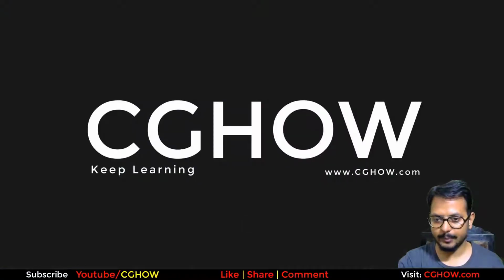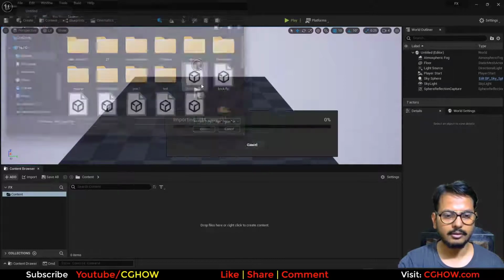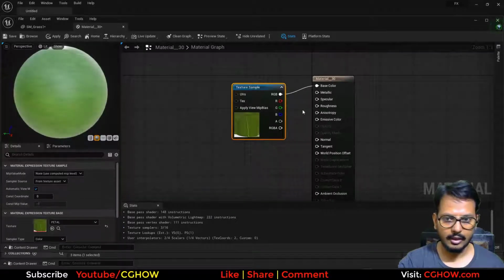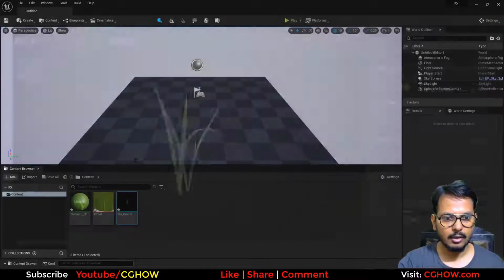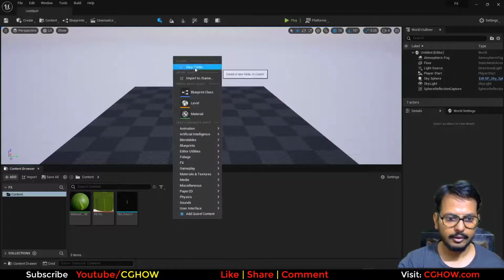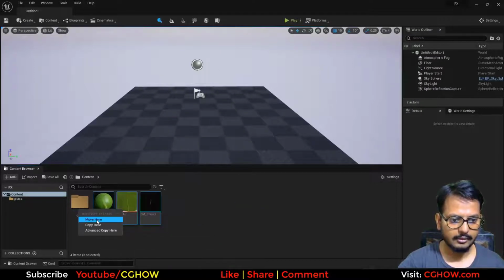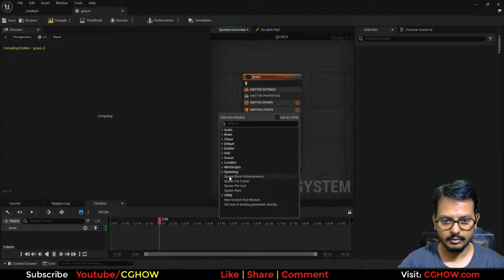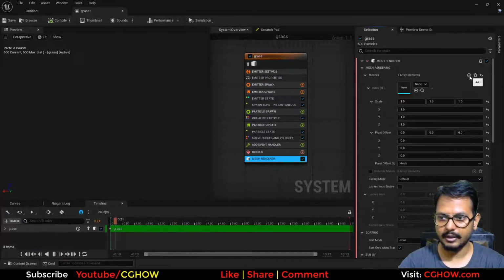Creating Interactive Grass in UE5 Niagara: A Sneak Peek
🌿 Interactive Grass with Character Interaction in Unreal Engine 5 Niagara

In this video, I walk you through creating interactive grass in Unreal Engine 5 using Niagara! Learn how to set up your grass mesh, configure materials, and build a Niagara particle emitter from scratch to handle grass spawning and character interaction.

🌾 Setting up and importing custom grass meshes and textures in UE5 •
🎨 Configuring two-sided grass materials for proper rendering •
✨ Building a Niagara system with mesh renderers for realistic foliage •
🏃 Preparing emitters for dynamic character collision and interaction

⏱️ Timestamps:
00:00 - Introduction & Preview 🎬
00:11 - Importing Grass Assets & Textures 📥
00:42 - Setting Up Two-Sided Grass Material 🎨
01:03 - Scaling & Organizing Project Folders 📁
01:35 - Creating the Niagara System & Mesh Renderer ✨